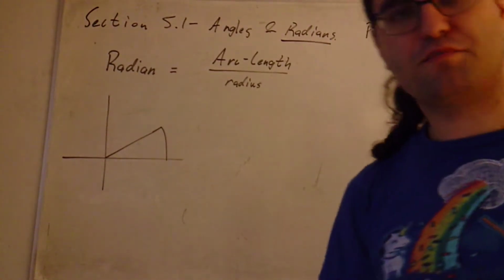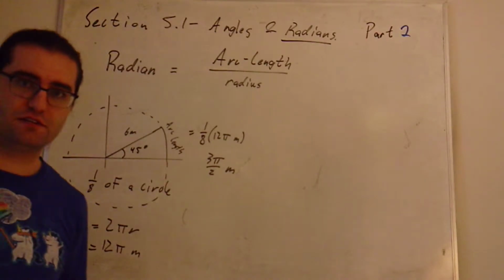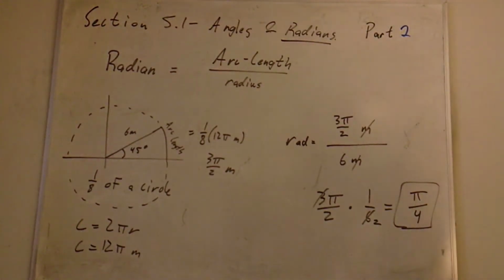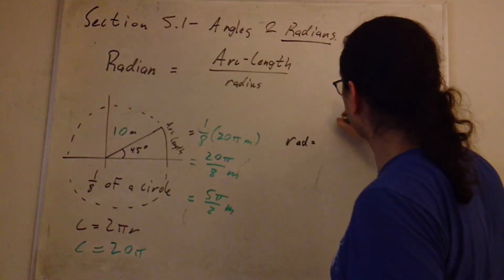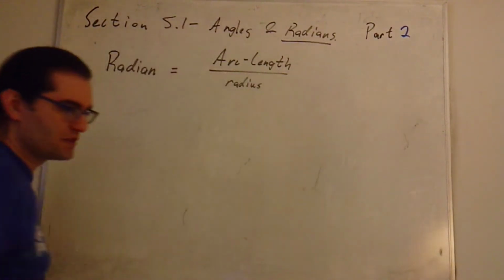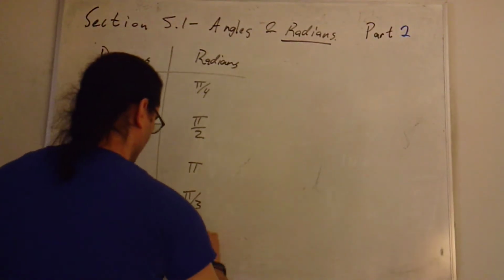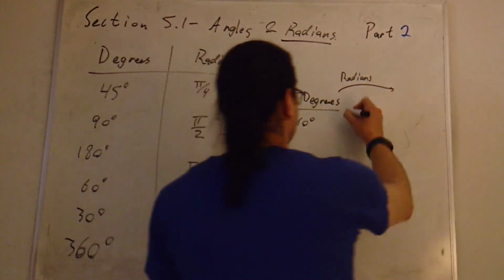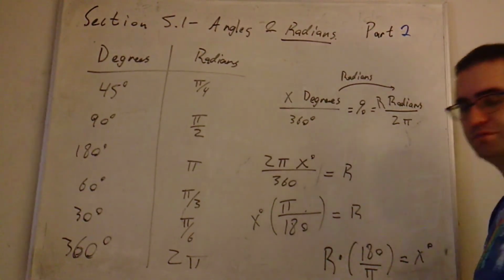Precalc - Section 5.1(2) Angles and Radians